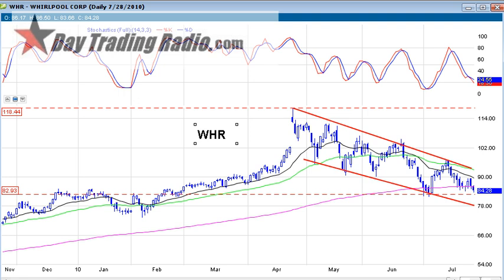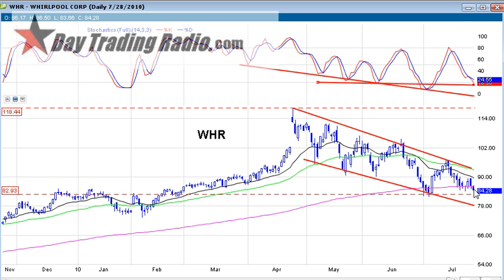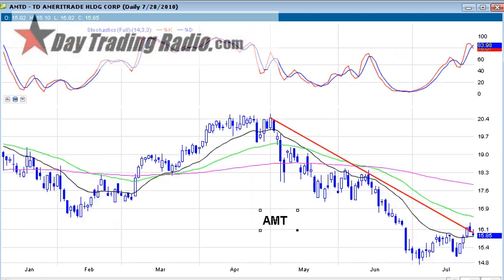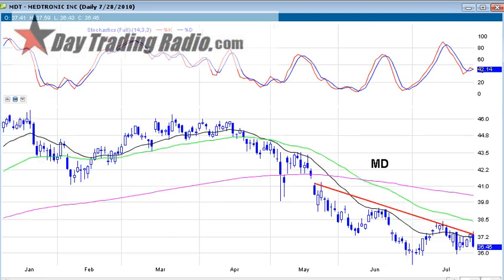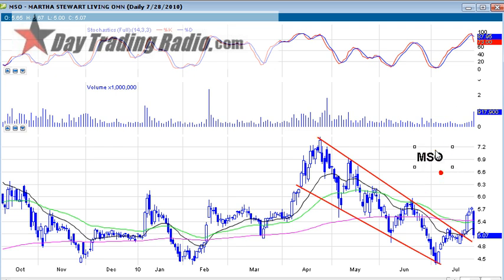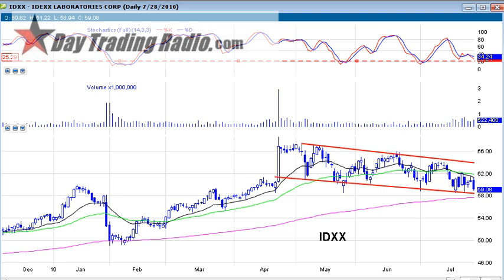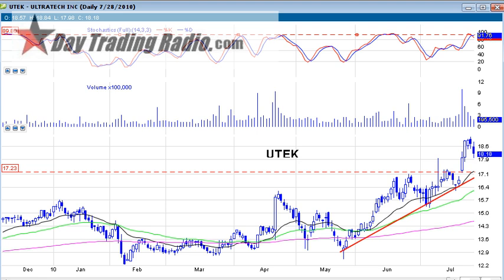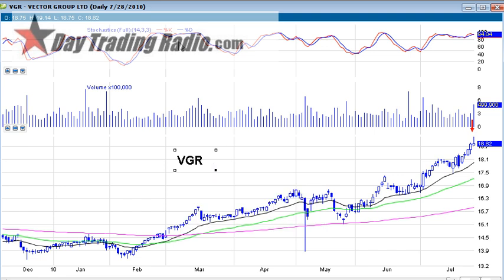DayTraderRockStar Stock Focus List for next 5 days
The alert system works on your mobile phone iPhone, or android, using an innovative method/app on your mobile device, basically turning your phone into a walkie talkie. DayTradingRadio.com 2019 Legal Disclaimer and Full Risk Disclosure; A great update and focus list for the end of the week and next week showing great education and technical indicators DISCLAIMER